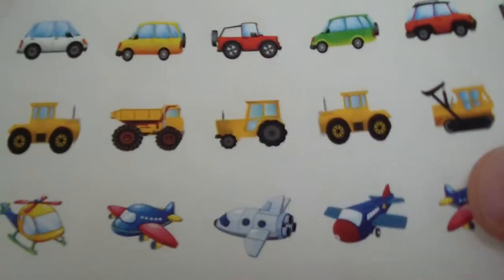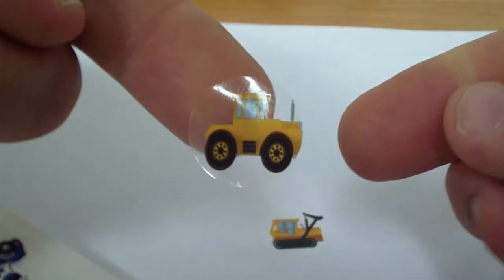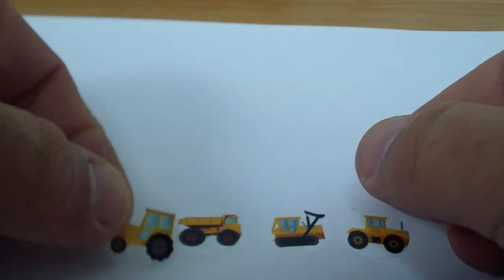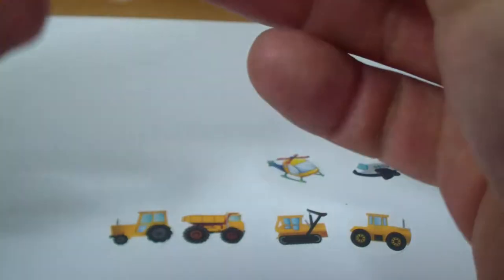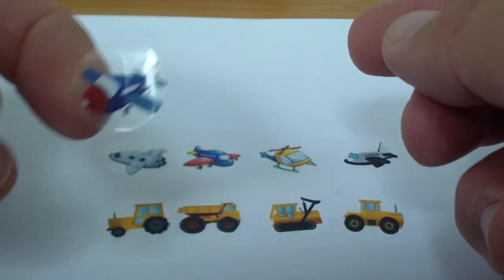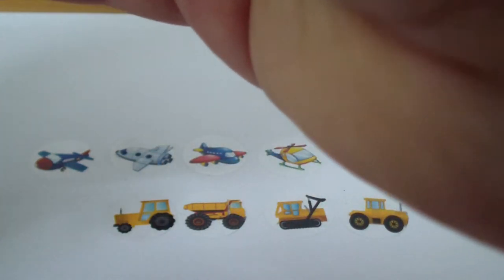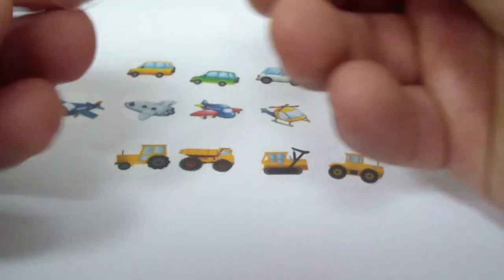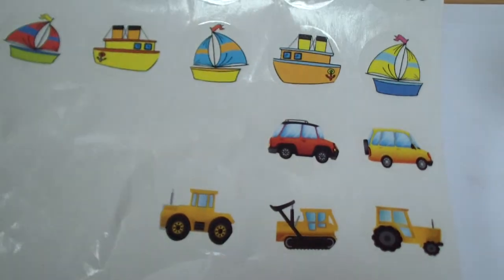transportation stickers for kids with school bus trucks tractors ships boats aeroplanes